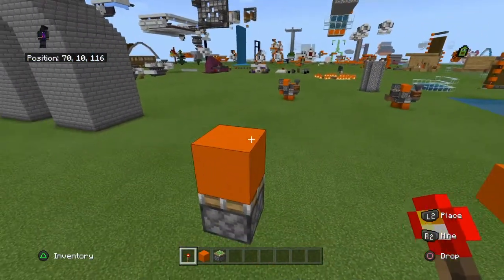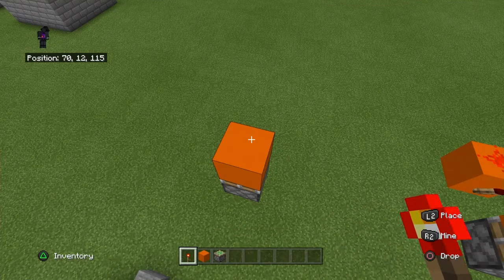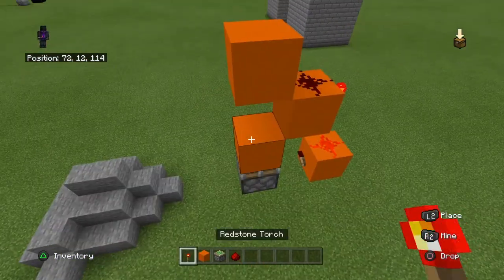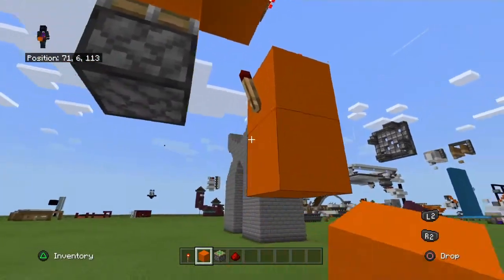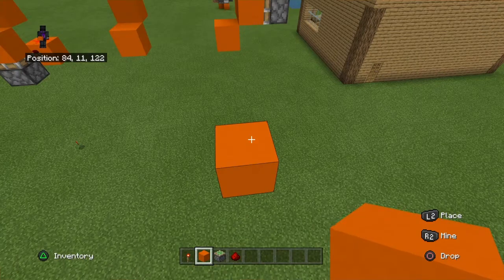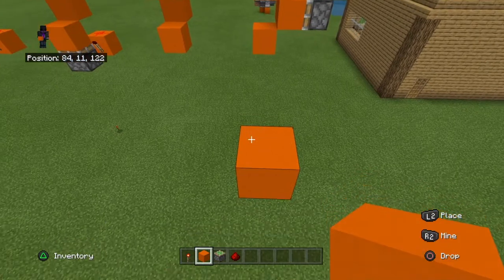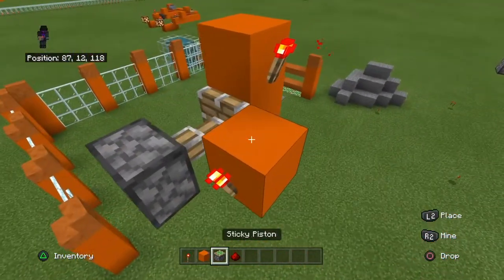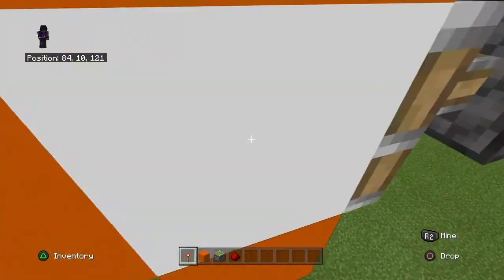Redstone Torch Key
Learn how to build a redstone torch key for Java and Bedrock.